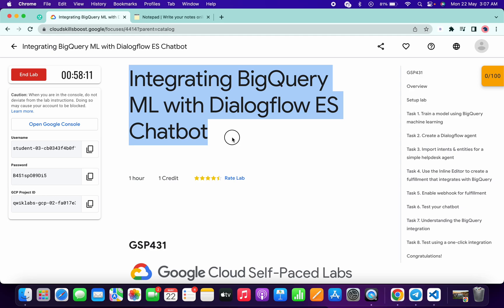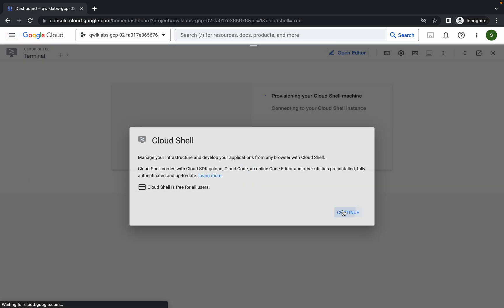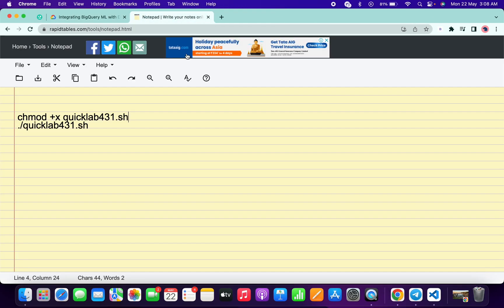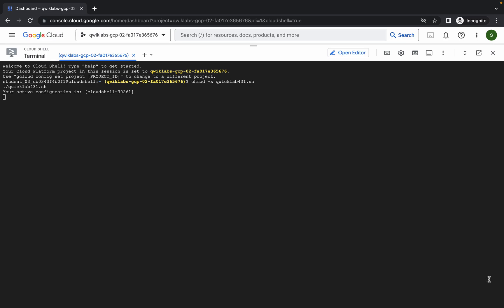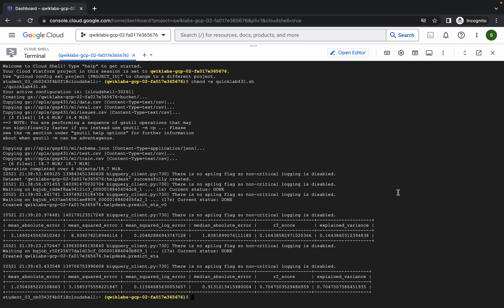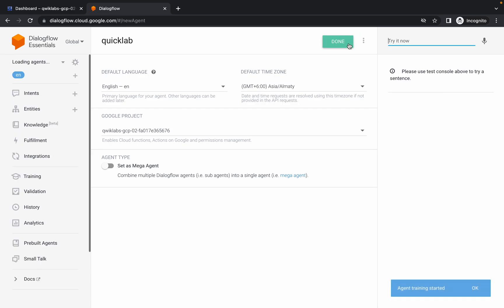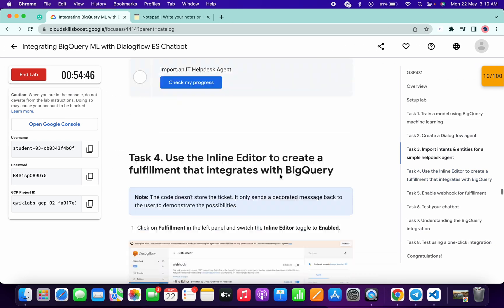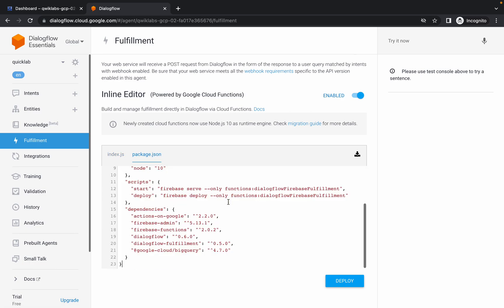Integrating BigQuery ML with Dialogflow ES Chatbot || qwiklabs || GSP431 || [With Explanation🗣️]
chmod +x quicklab431.sh
./quicklab431.sh